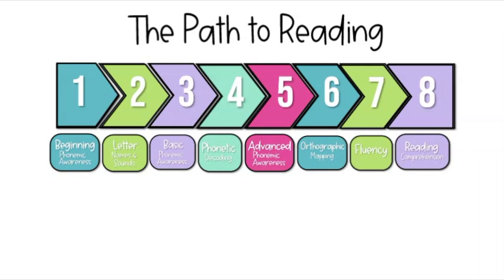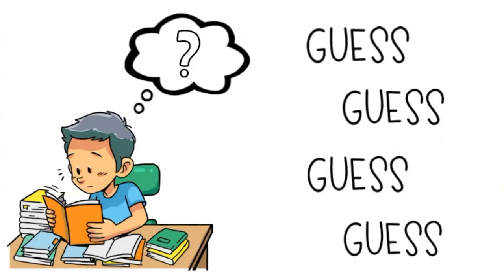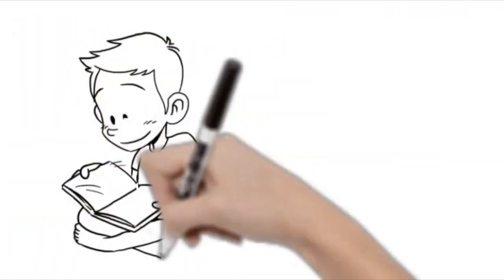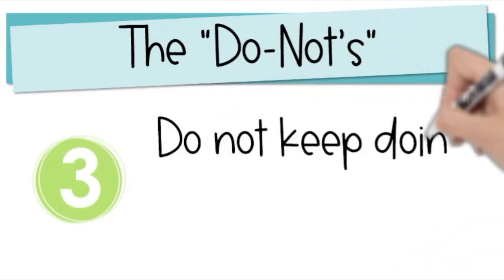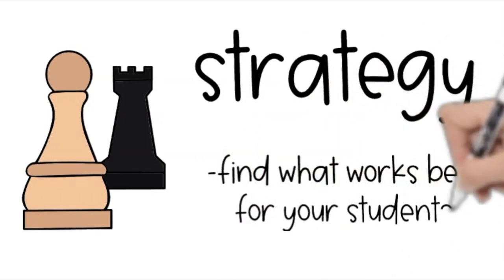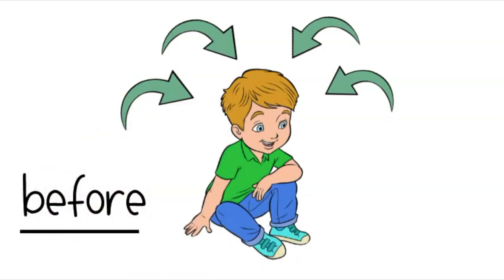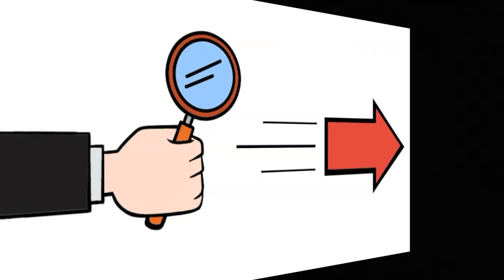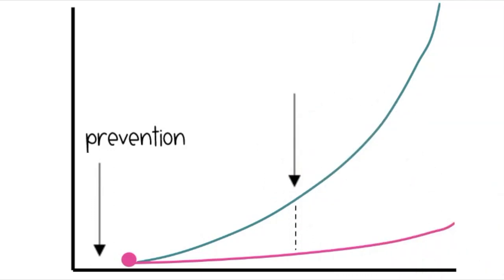3 Effective Reading Intervention Strategies to Close the Gap (part 3)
Find out the most effective reading intervention strategies to help our struggling readers catch up and close the gap. Plus, find out which teaching strategies to avoid! This is PART 3 in the 3-part Be the Difference Reading Training Series! (links below)

LINKS:
Reaching Your Readers Course: